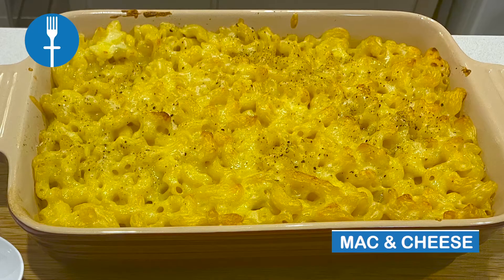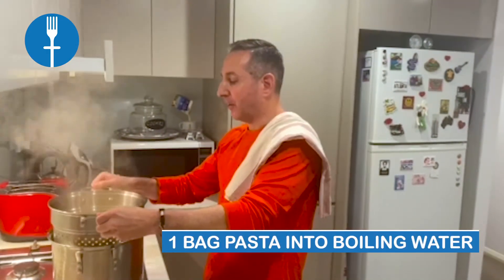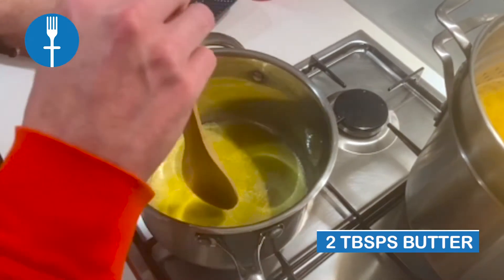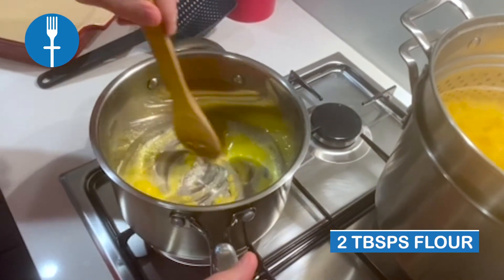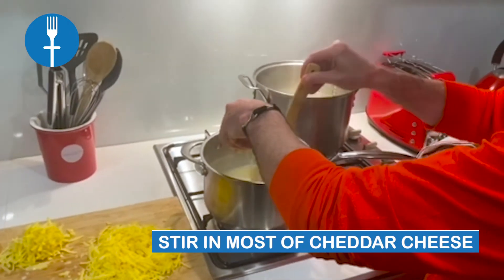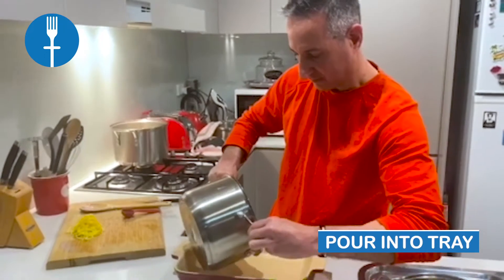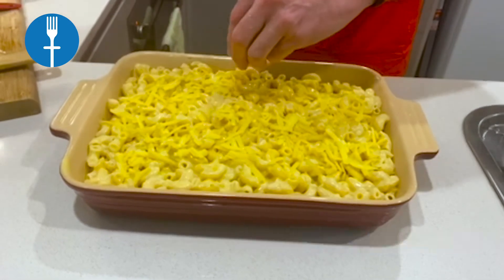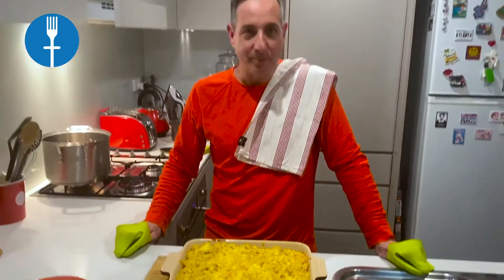SCOTT'S MAC&CHEESE (MACARONI&CHEESE)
So easy and quick no so healthy. Cheese and pasta